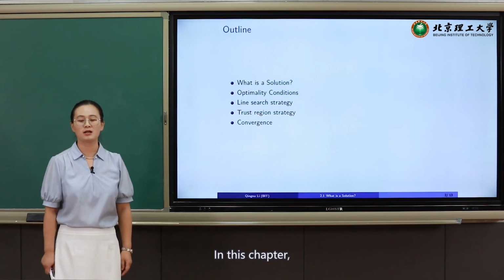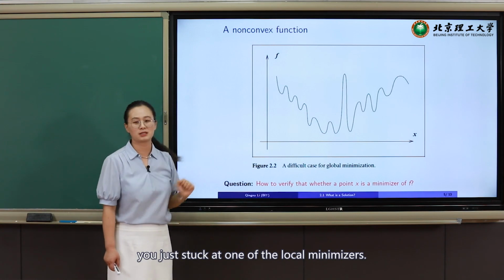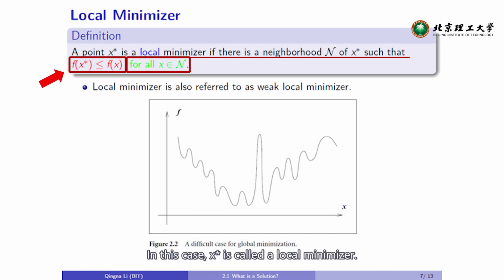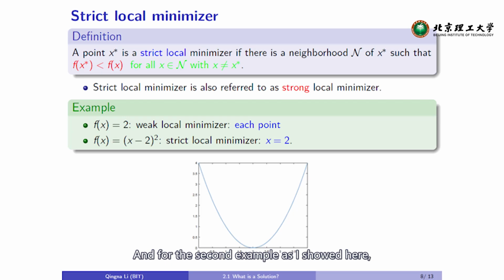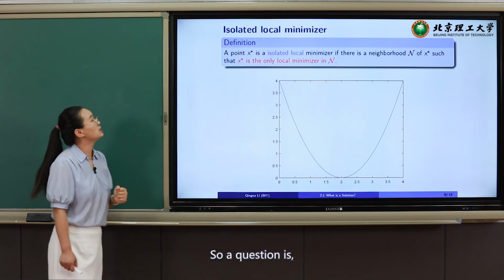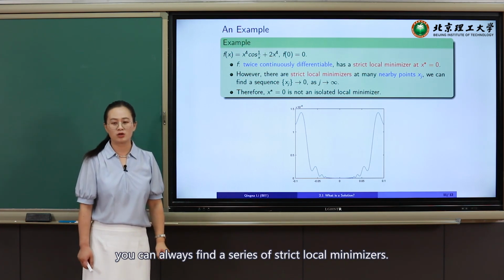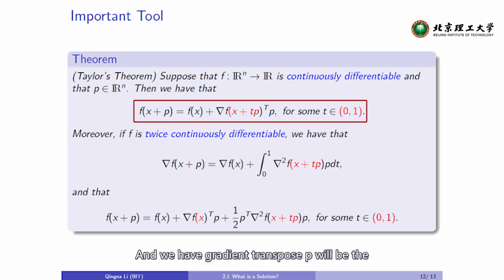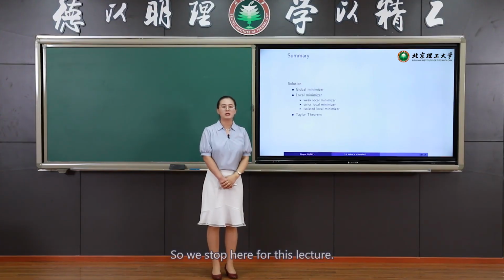现代优化方法 2.1